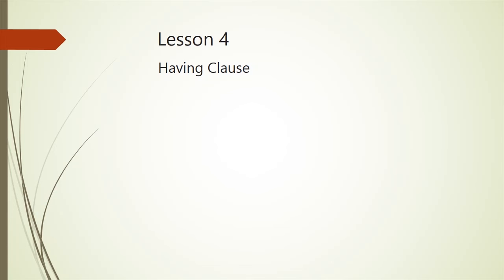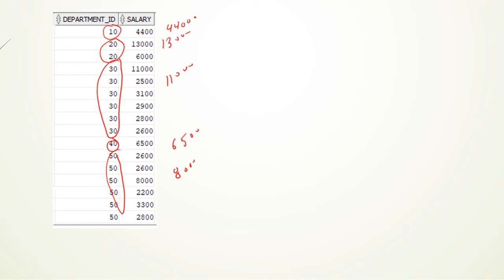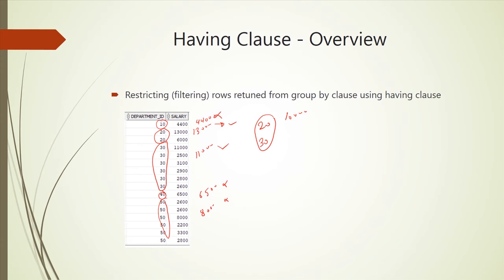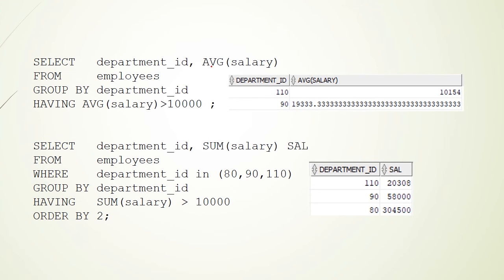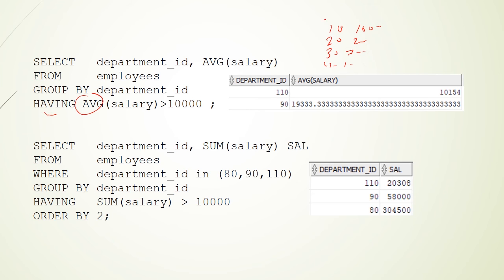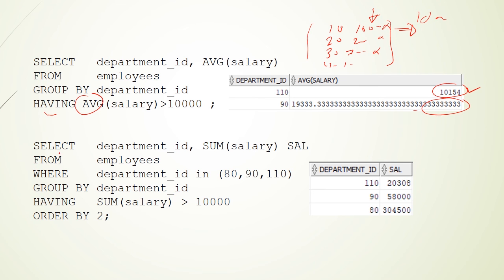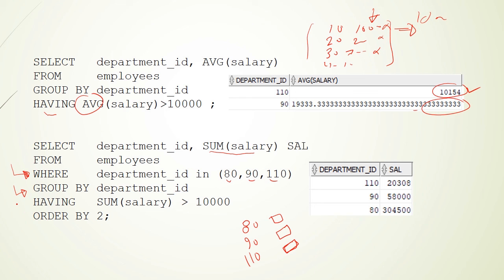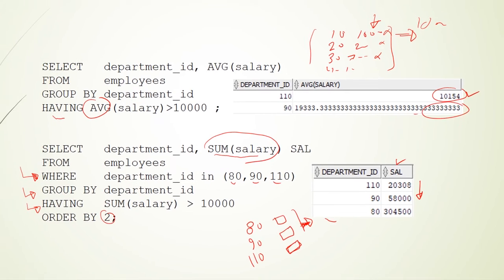Oracle SQL How to use HAVING Clause Part 1 - Lesson 57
in this lesson you will learn how to use having clause with group by in oracle SQL.